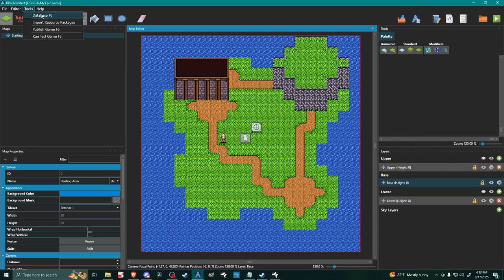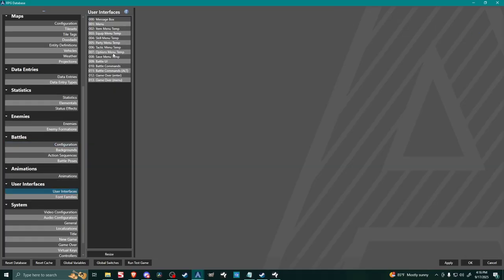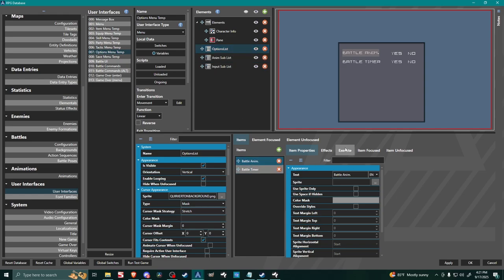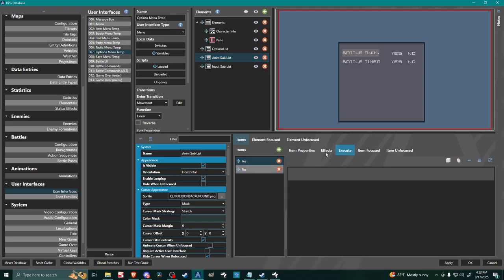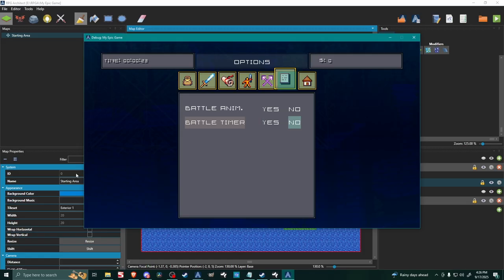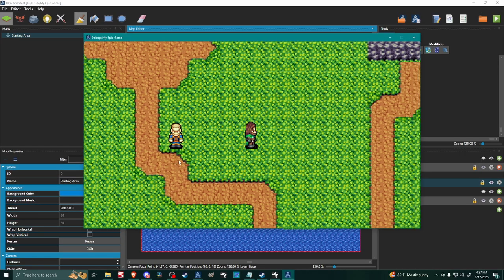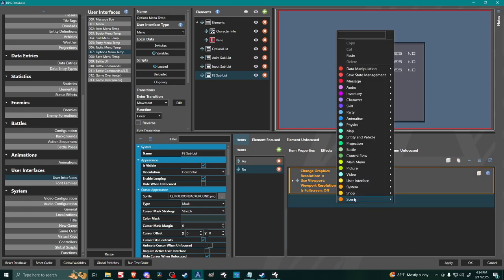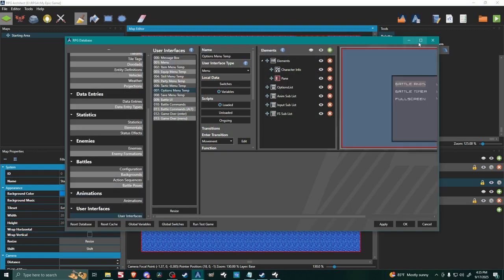Getting Started in RPG Architect - ATB Options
Setting up ATB (and other) options in RPGA!